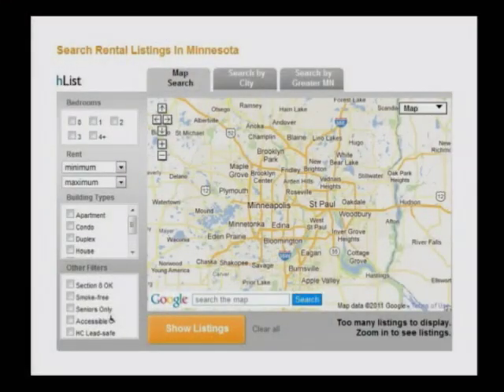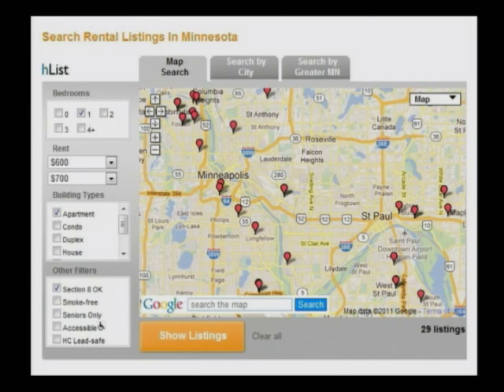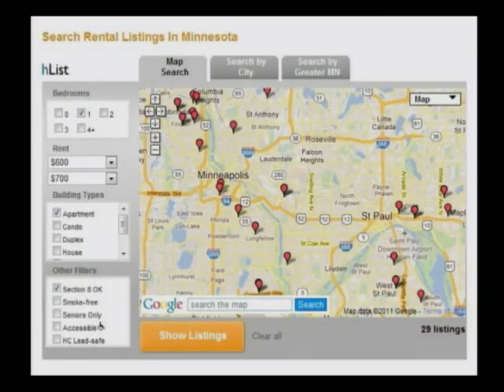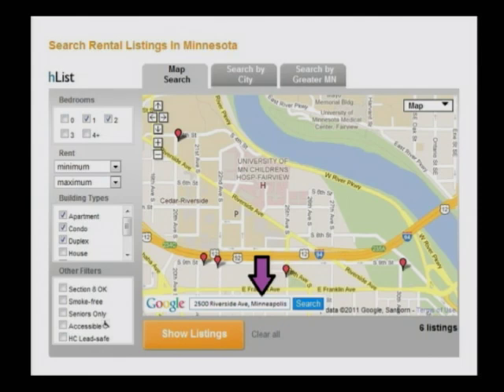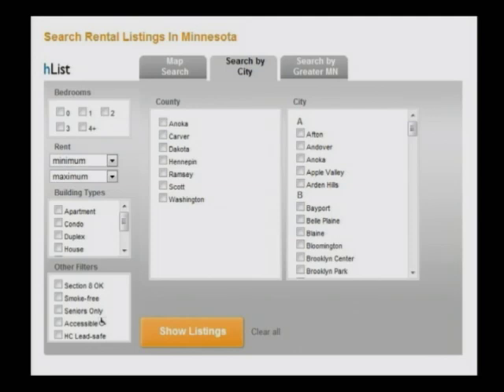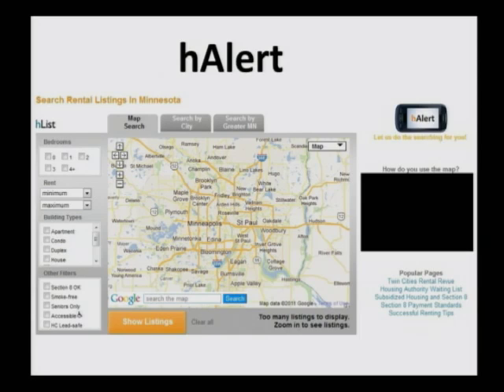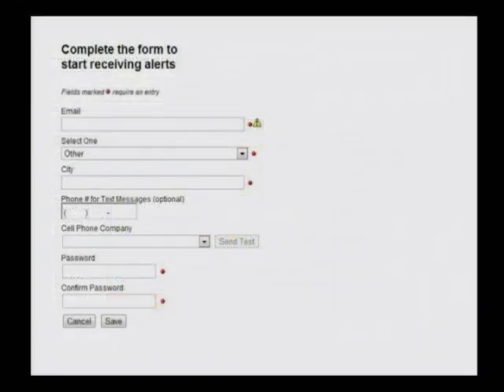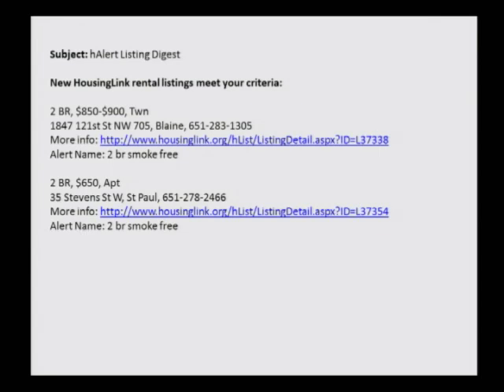Find a Home on HousingLink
See the best way to find a new home on the HousingLink